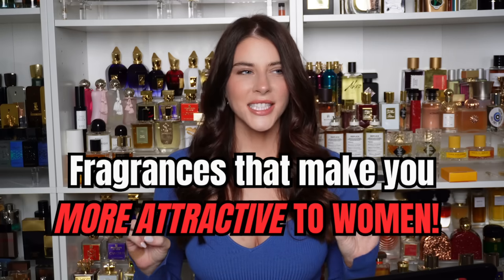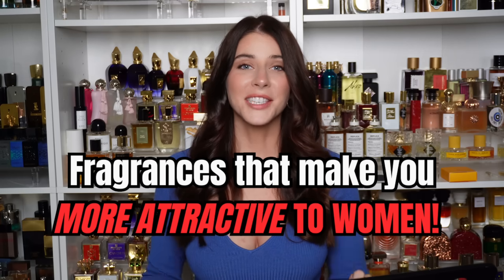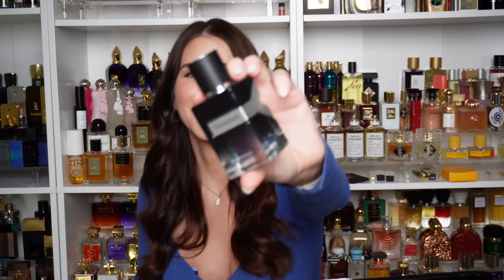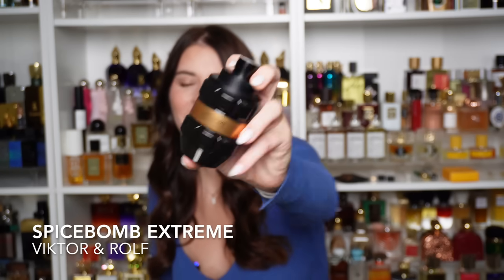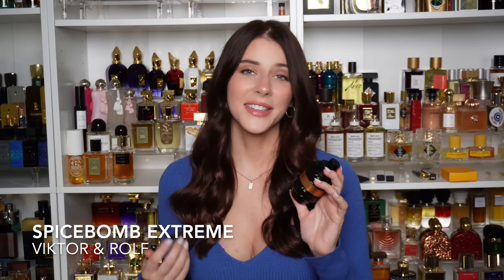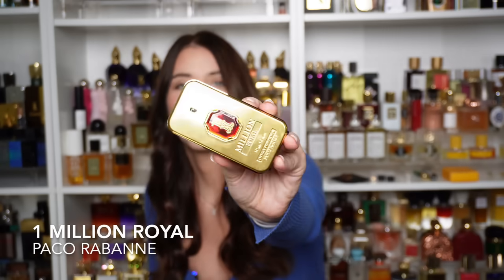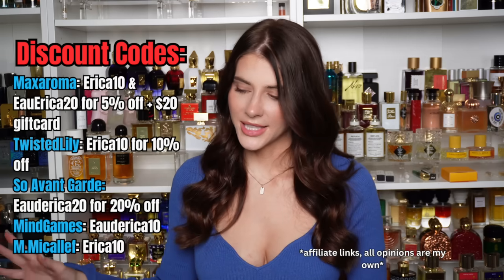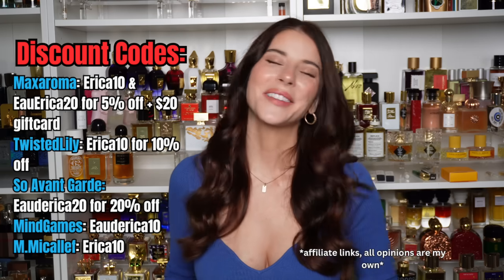TOP 10 SEXIEST FRAGRANCES TO MAKE WOMEN WANT YOU! Best Head Turning Colognes FOR MEN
-Time Stamps-
00:00 - Intro
0:44 - Nefs
1:45 - Akaster
3:30 - MYSLF
4:49 - Y EDP
5:54 - Erotika Minimale
8:14 - Grand Master
10:41 - Spicebomb Extreme
11:40 - 1 Million Royal
12:49 - Naxos
14:23 - Tony Iommi
16:21 - Discounts & Outro